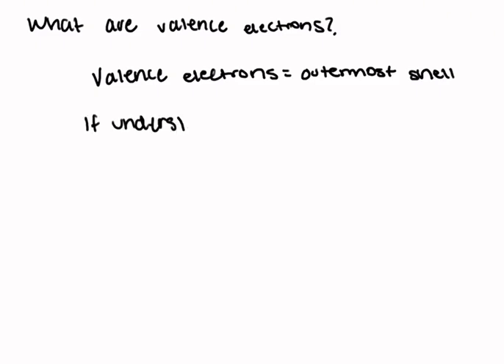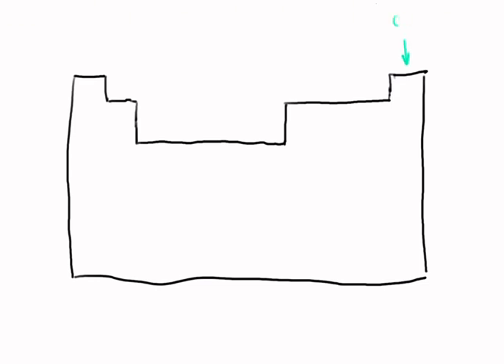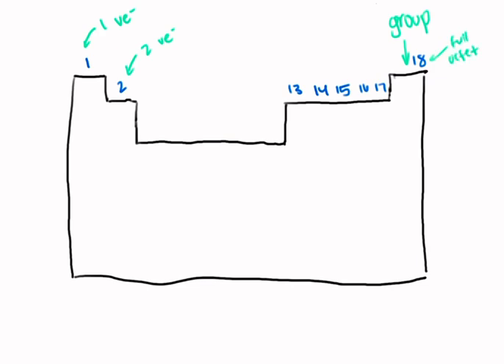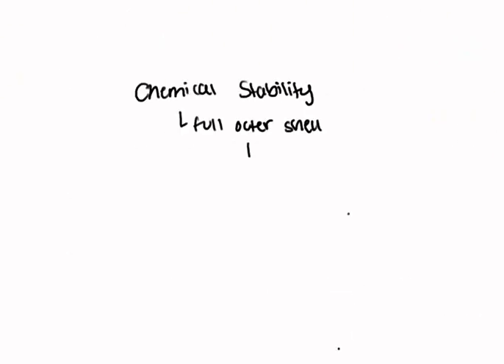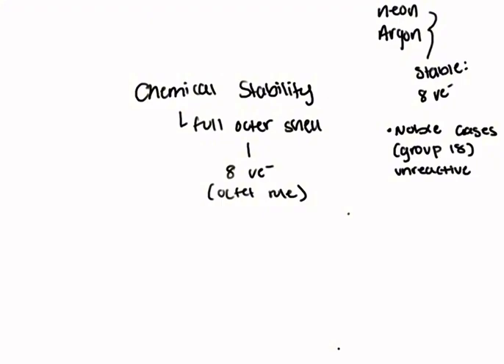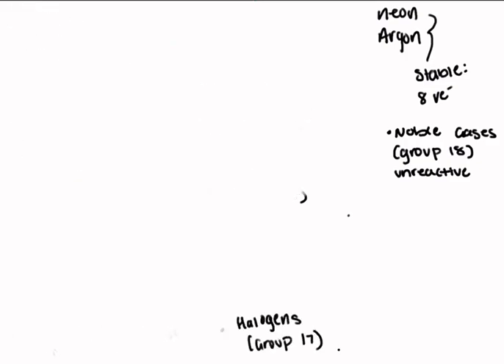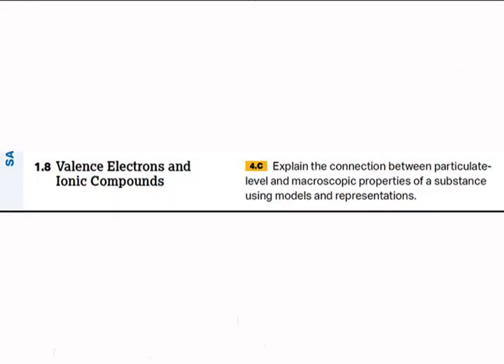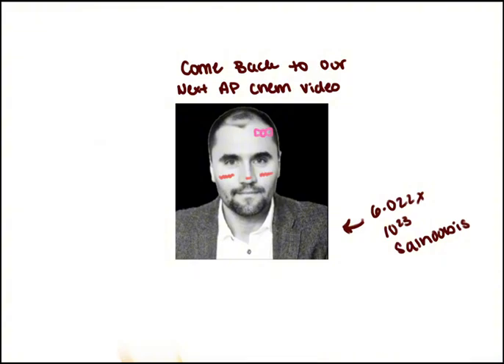AP Chemistry Unit 1 Topic 1.8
Learn AP chem with Mahleej and Janiya!